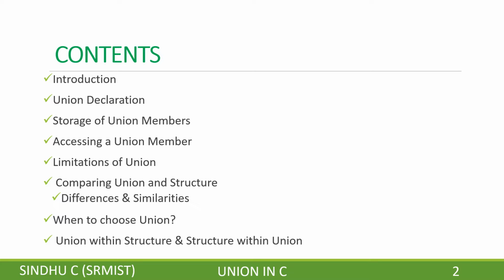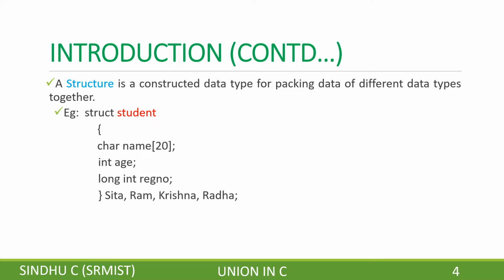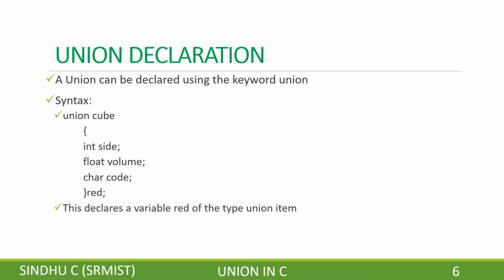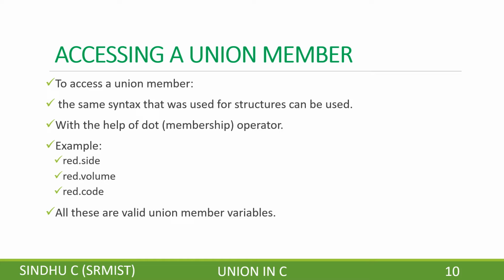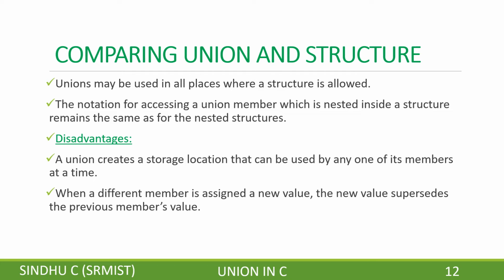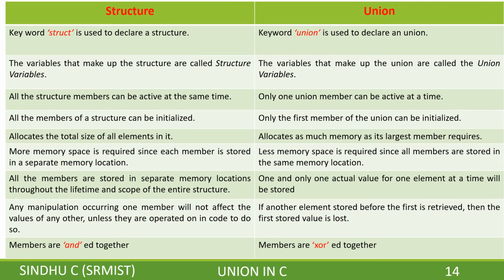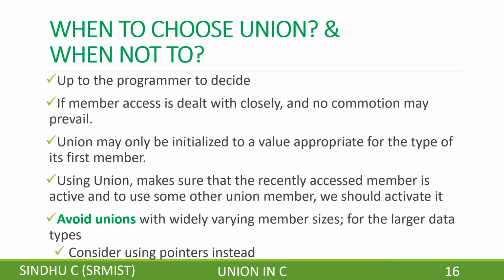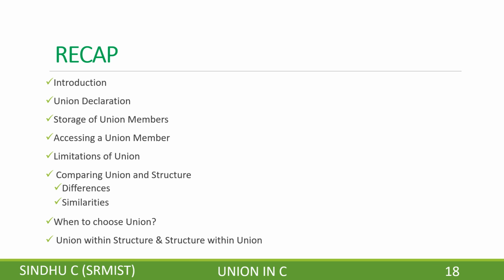UNION in C by SINDHUC